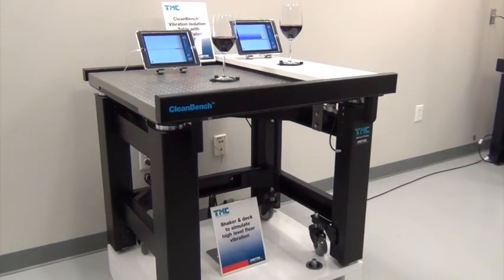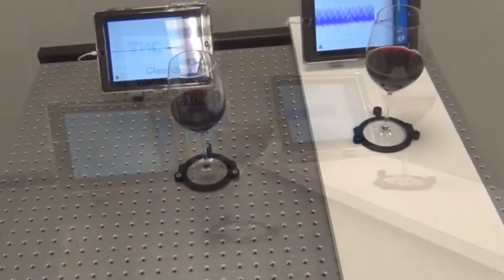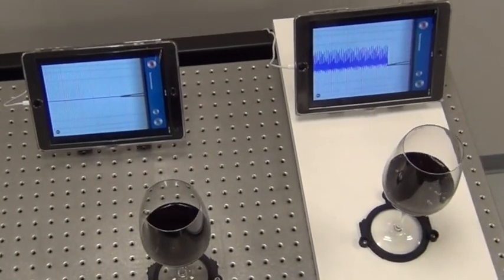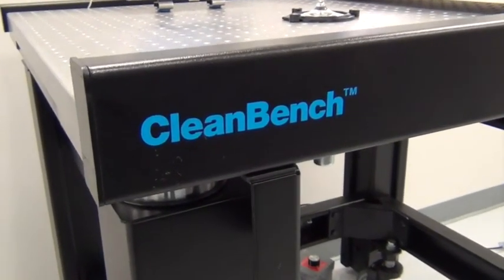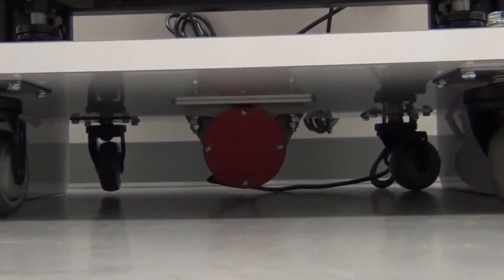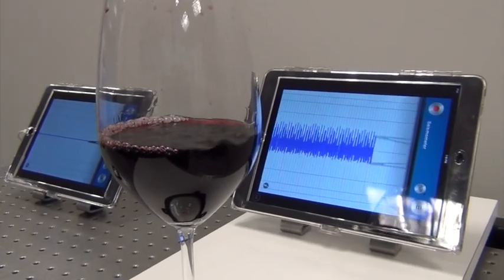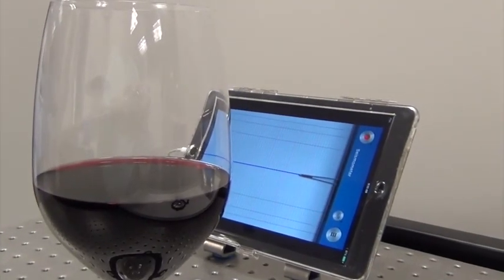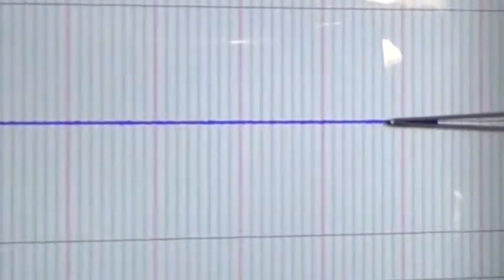Wine Glass Demo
CleanBench Wine Glass Demo